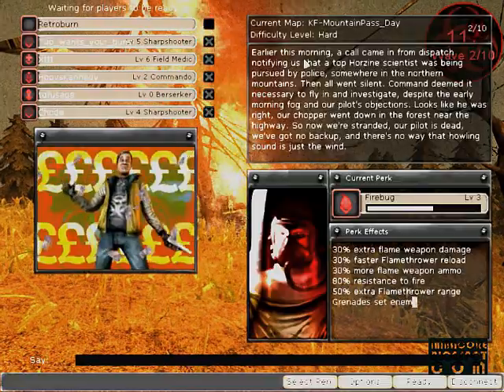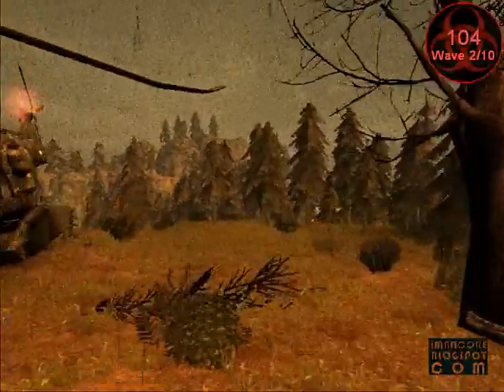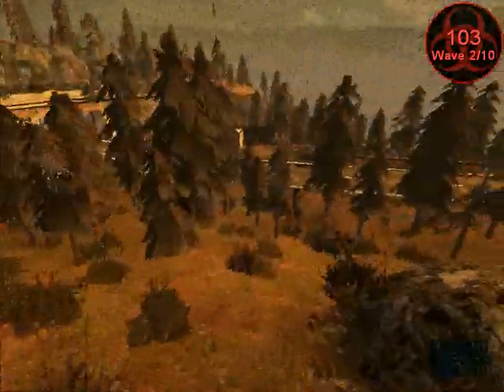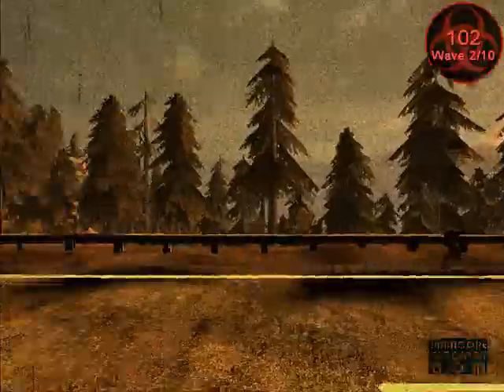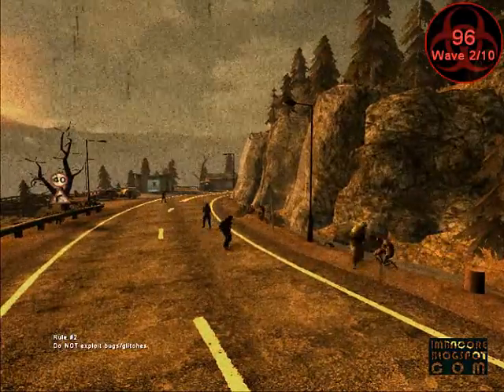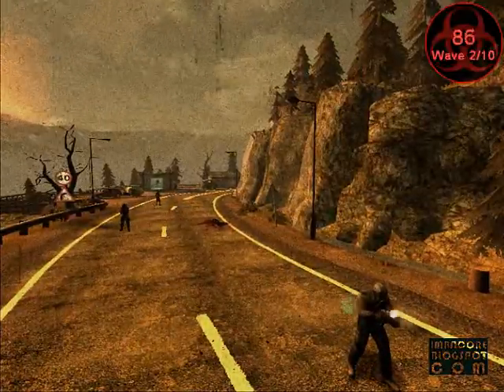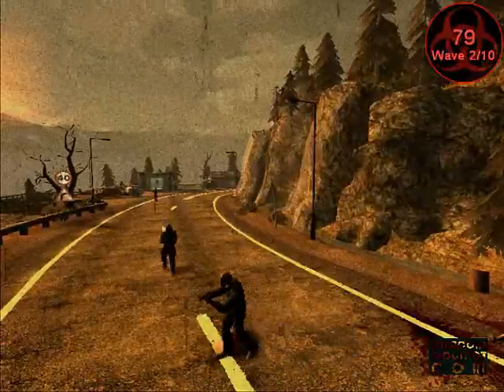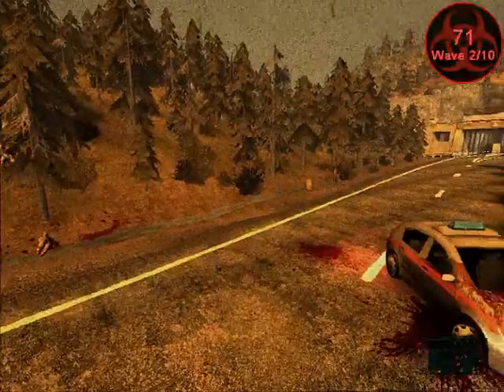Let's Play Killing Floor Summer Sideshow - Firebug Gameplay 1